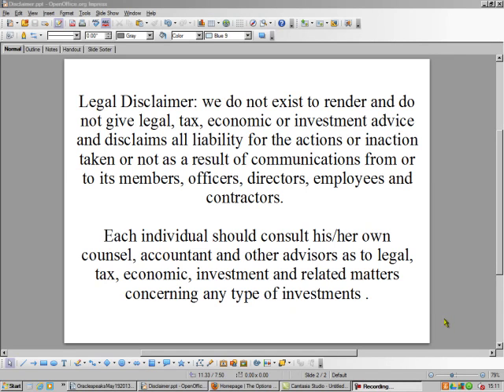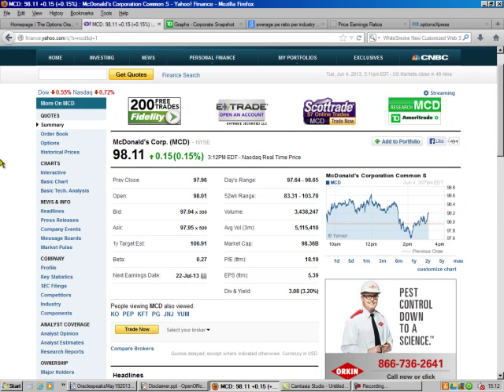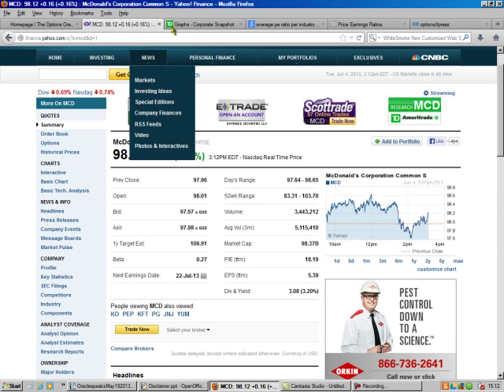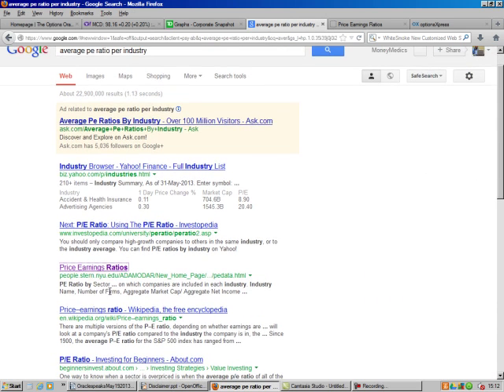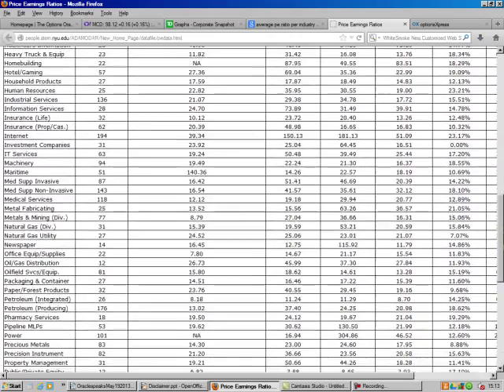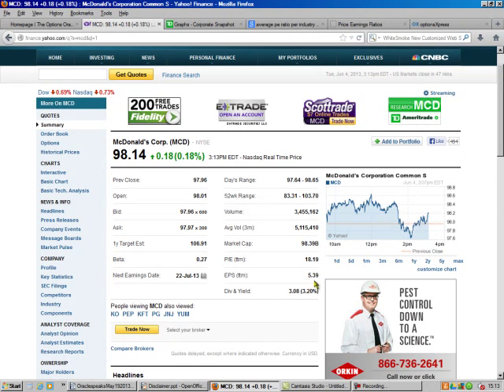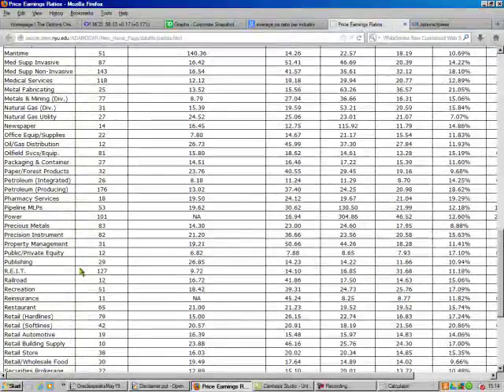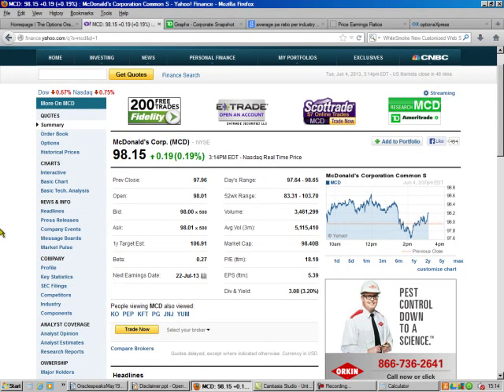How to price a stock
pricing a stock using pe ratio's